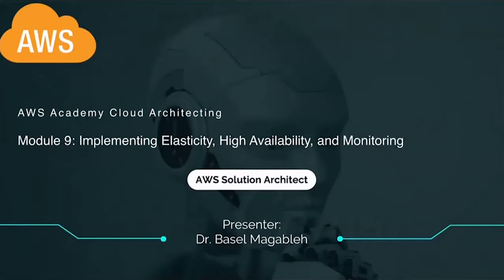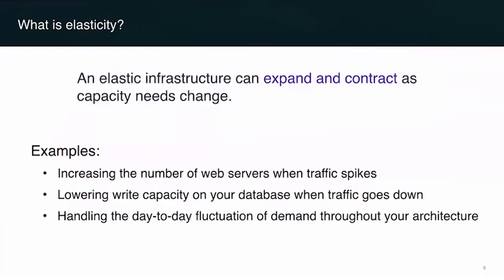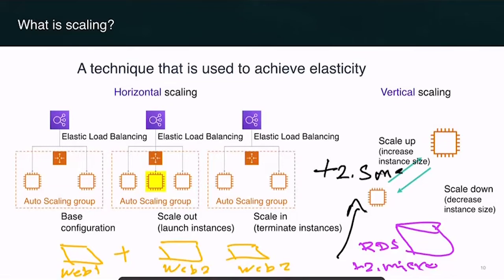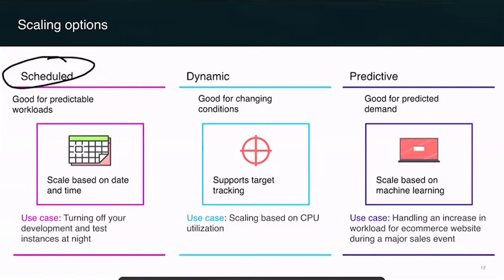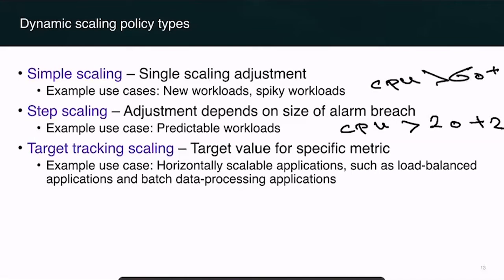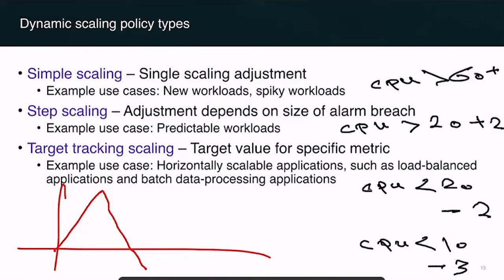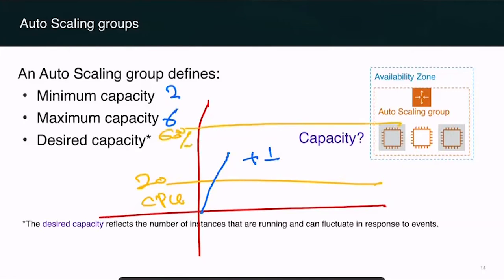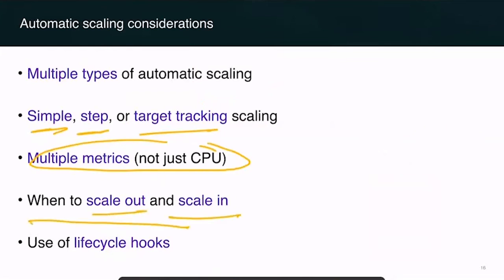Implementing Elasticity, High Availability, and Monitoring